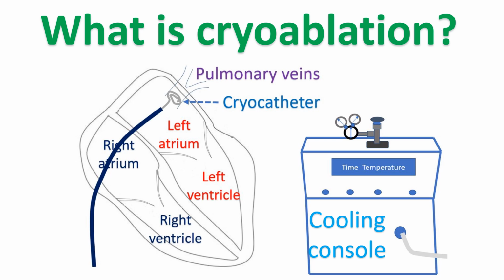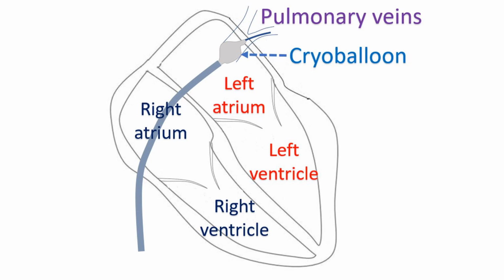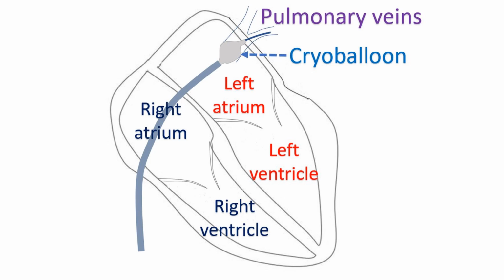What is cryoablation?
Cryoablation in cardiac electrophysiology